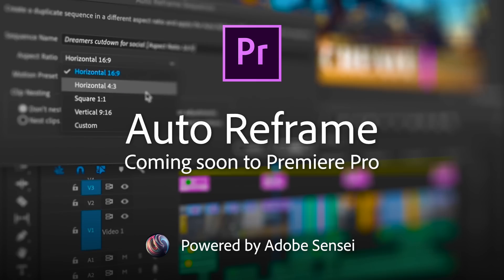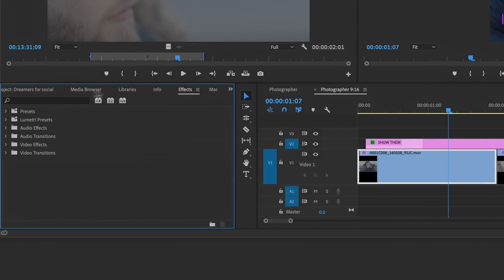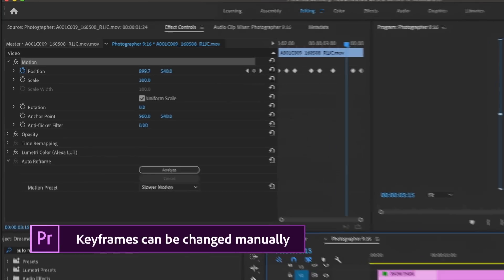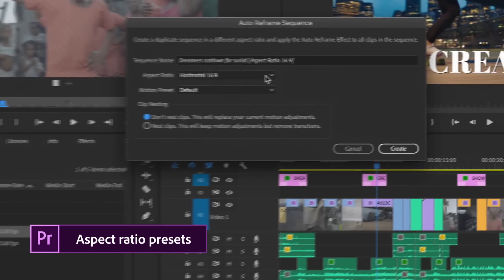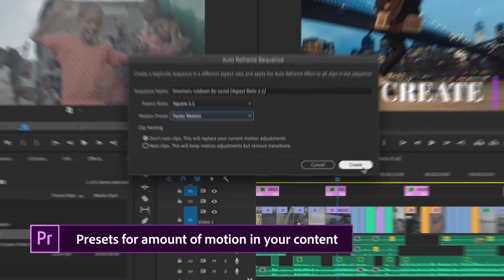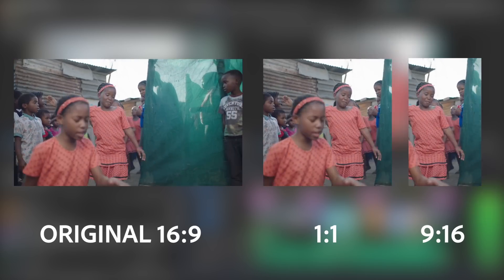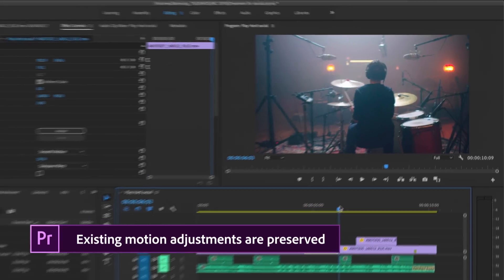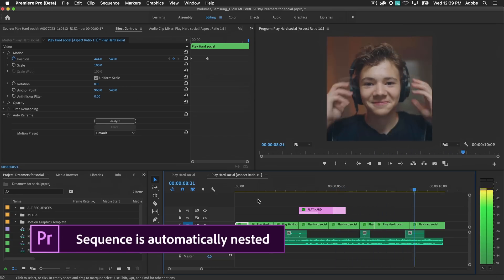How to use Auto Reframe in Premiere Pro | Adobe Creative Cloud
Powered by Adobe Sensei machine learning technology, Auto Reframe seamlessly adjusts aspect ratios such as square, vertical or 16:9 video to help improve time-consuming manual video resizing.